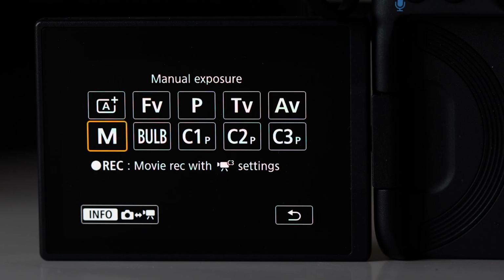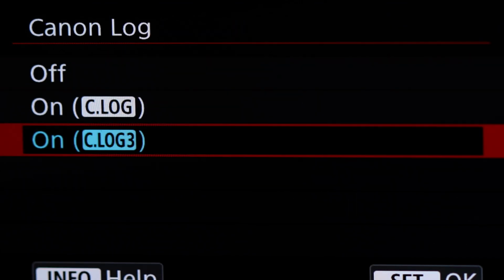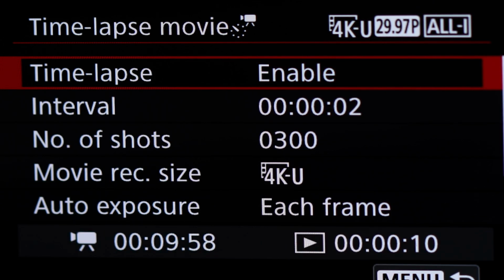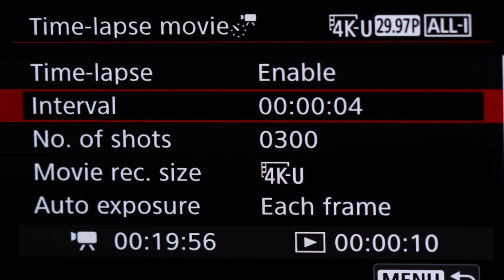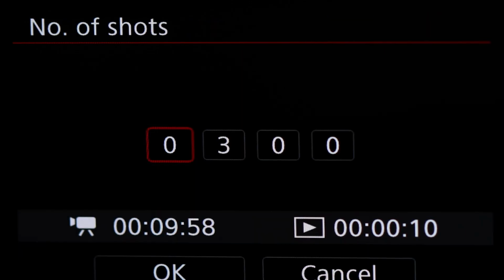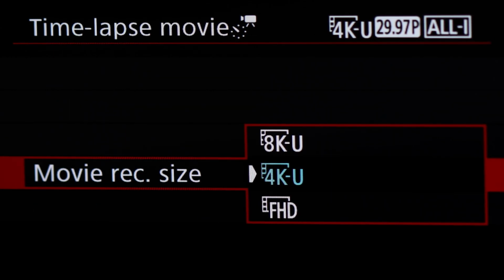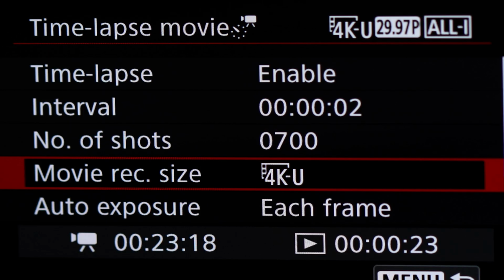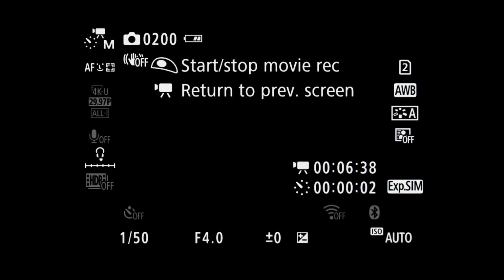HOW to do a TIME LAPSE with the CANON R5!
So you want to create a time lapse but can't find the setting in your camera? Well, let me help you!

Follow AJ on instagram!

~ CAMERA GEAR ~
Canon R5
Canon 70-200mm f2.8 Mark iii
Hoya Variable ND filter 77mm
Go Pro Hero7 Black

~ SOFTWARE ~
Adobe Light Room CC
Adobe Photoshop